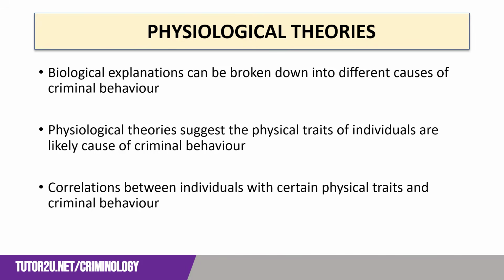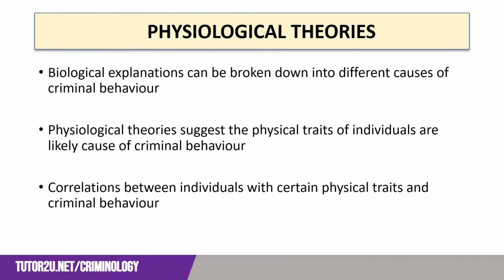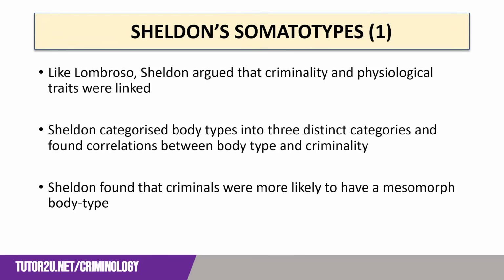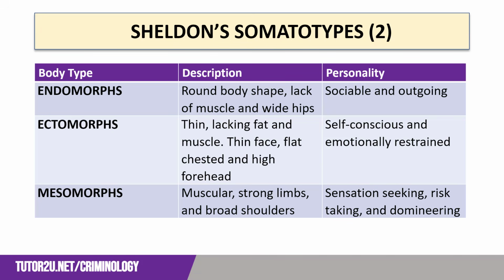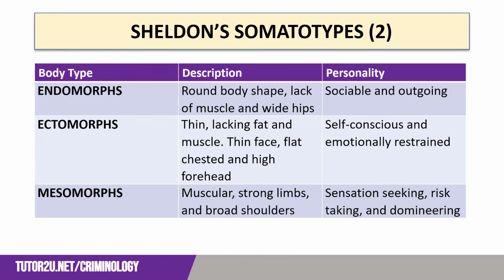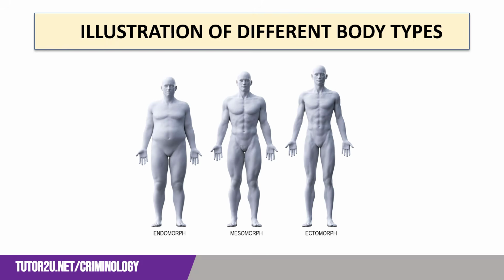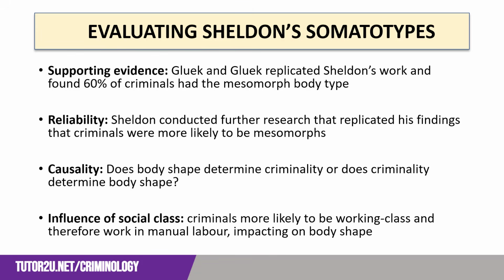Sheldon and Somatotypes | WJEC Criminology | Unit 2 | A.C. 2.1 | Revision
Do criminals have different body shapes and sizes? This WJEC Criminology revision video explores somatotypes and what Sheldon says about criminal behaviours.

VIDEO CHAPTERS
0:00 Introduction
0:16 Physiological theories
1:07 Sheldon and Somatotypes
1:46 Body types
2:48 Illustration of body types
3:36 Evaluation